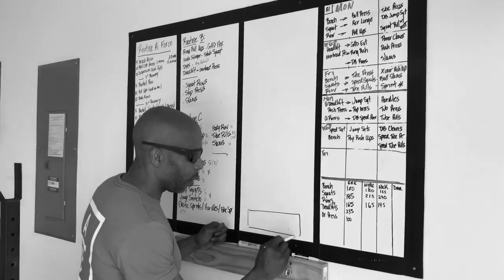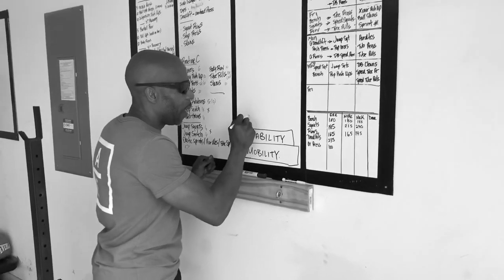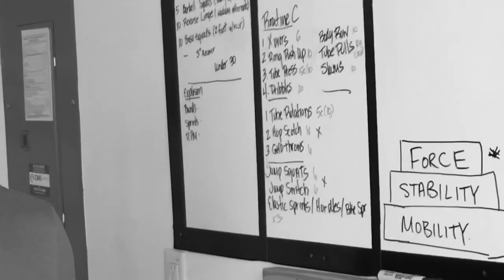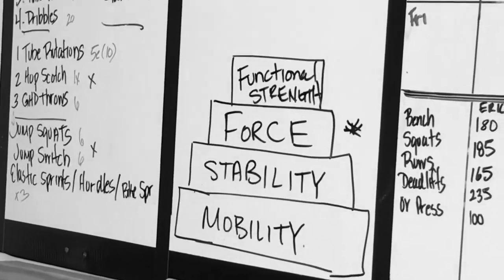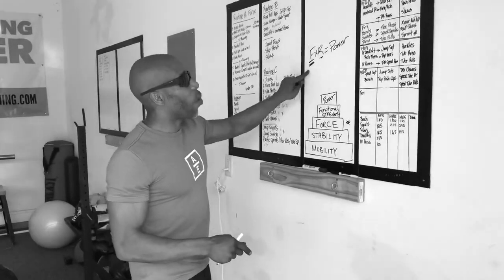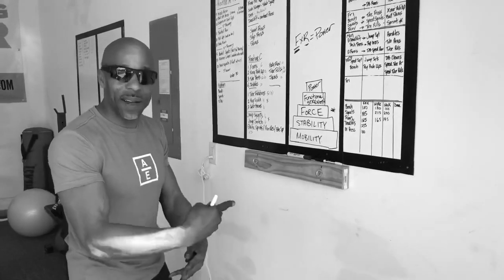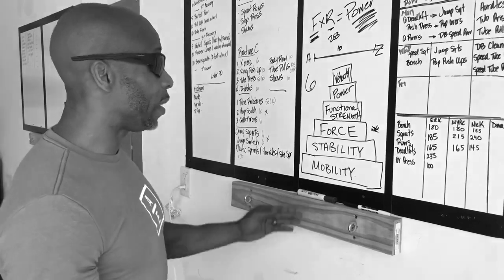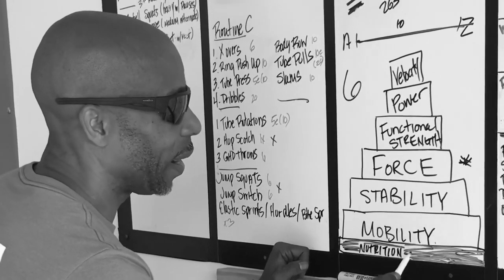How Men Reach Your Peak Athletic Performance Every Year [full explanation]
Why is it that some men keep getting stronger, more powerful and explosive late into their 30, 40 and 50’s.

I’m this video Coach E breaks down the performance pyramid and explains how it can be used to teach, exceed, and maintain  high levels of performance for decades.